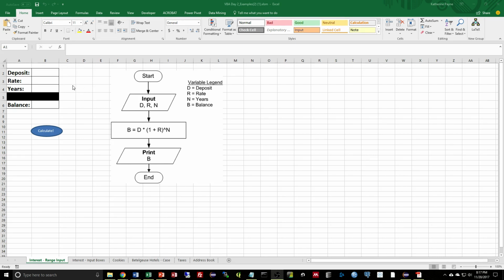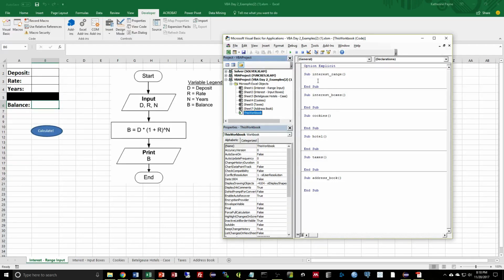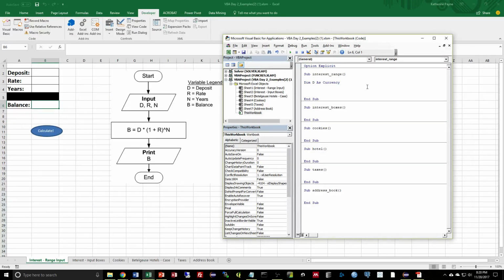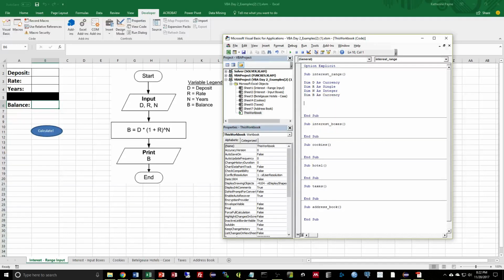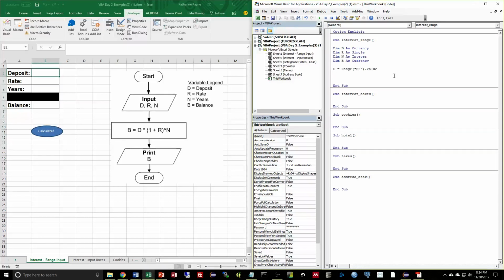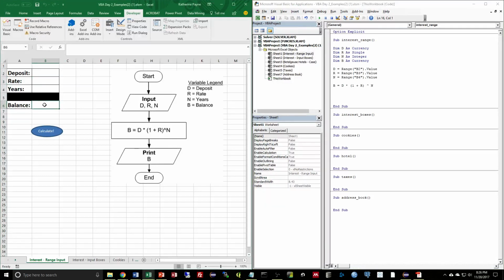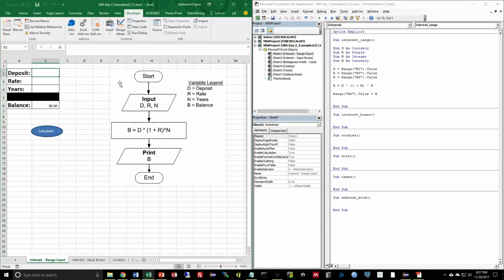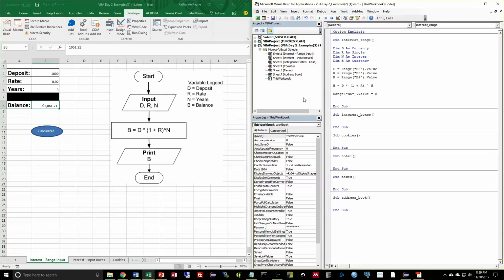VBA Demo - Compound Interest (Range Input)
MIS 2321-01 Class 24 Example #1